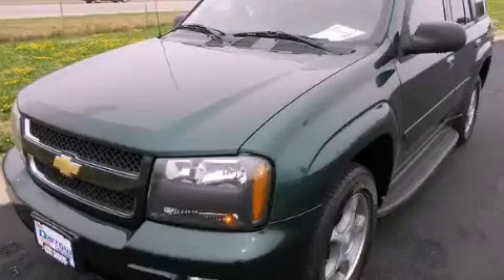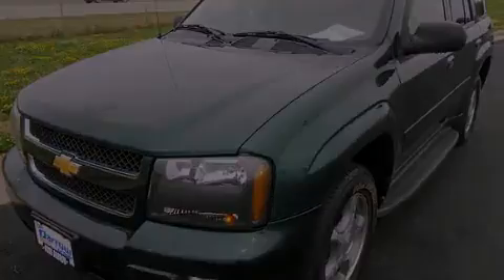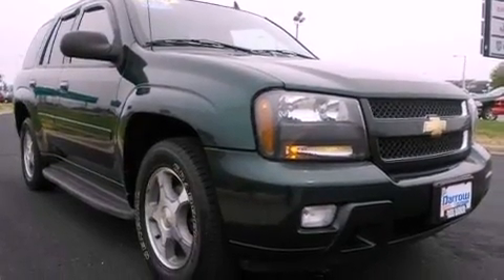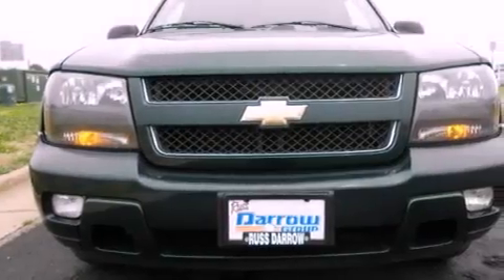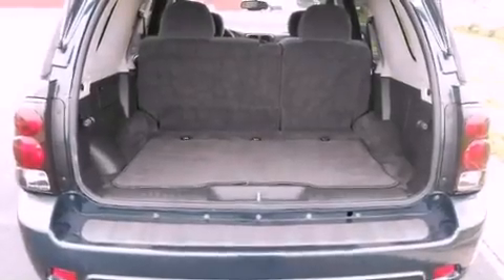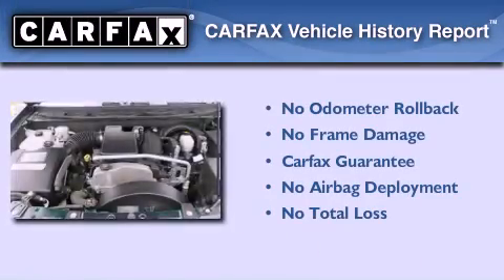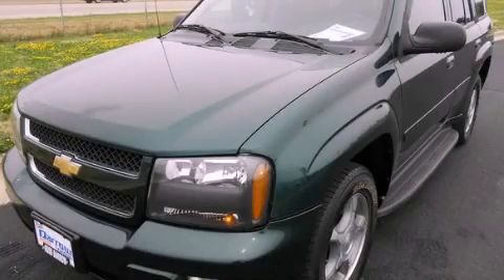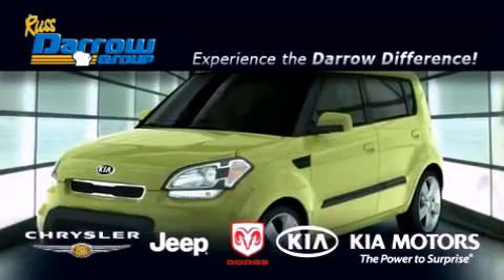Preowned 2006 Chevrolet Trailblazer Madison WI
Year : 2006
 Make : Chevrolet
 Model : Trailblazer
 Engine : 4.20
 Trans . : 4-Speed Automatic with Overdrive
 Exterior : Emerald Jewel Metallic
 Miles : 100,190
 Interior : Light Gray
 Stock : C12002B

 3502 Lancaster Dr.